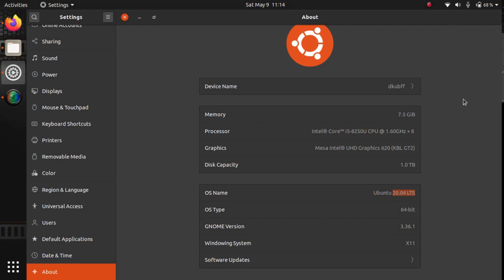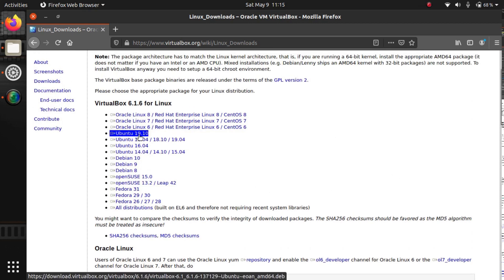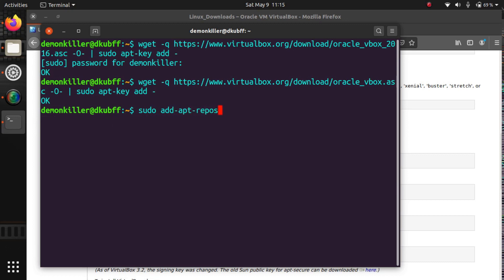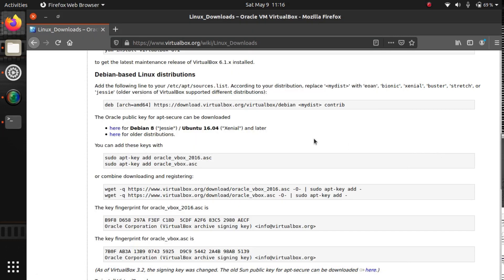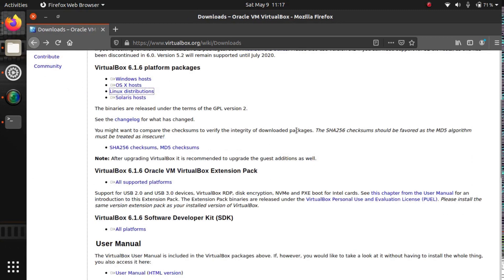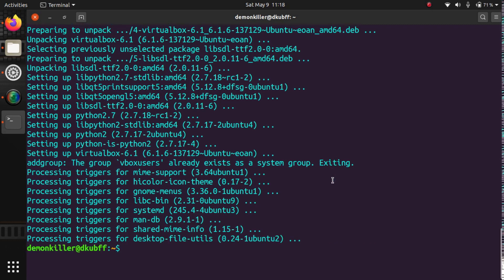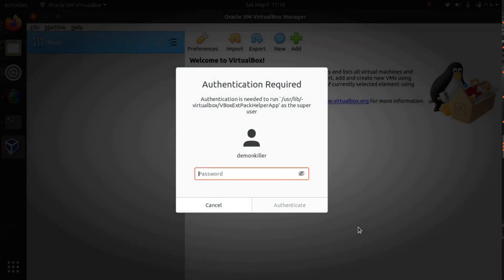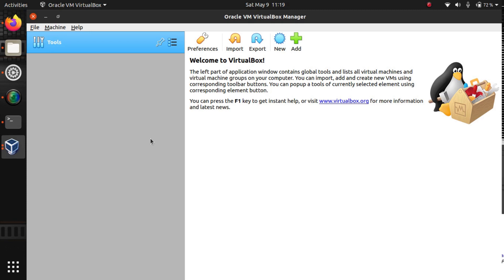Install Virtualbox 6.1 in Ubuntu 20.04 LTS Focal Fossa | With Extension Pack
Install Virtualbox 6.1 in Ubuntu 20.04 (How To?) | With Extension Pack

In this video, we will walk through how we can install Oracle Virtualbox 6.1 in Ubuntu 20.04 LTS Focal Fossa. Ubuntu 20.04 LTS was officially release last month on April 23. However, Oracle is yet to release an official Virtualbox binary package for Focal Fossa 20.04.

You can also download and install the application via the Ubuntu Store or Snap Store, but you'll get a old version. I think it is version 4 or 5.

Follow the steps, and ask any doubts in the comments section. I have tried to make the video as clear as possible.